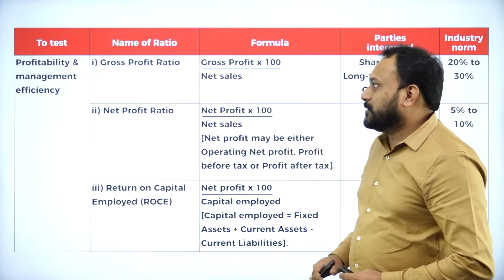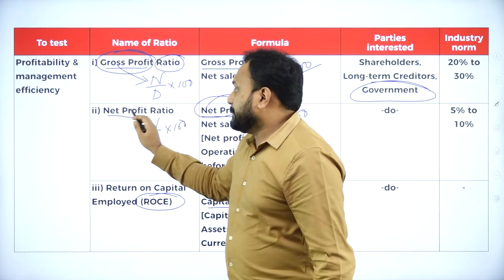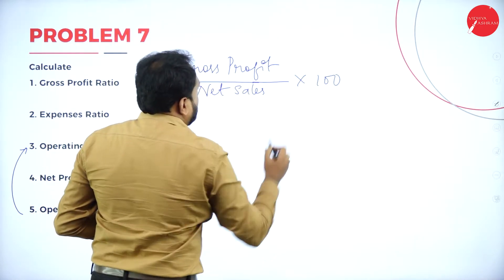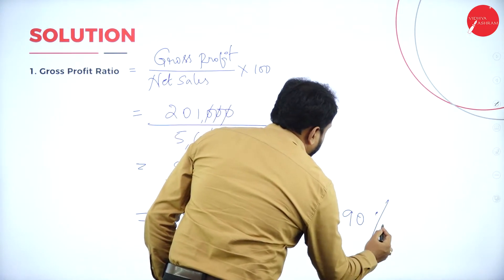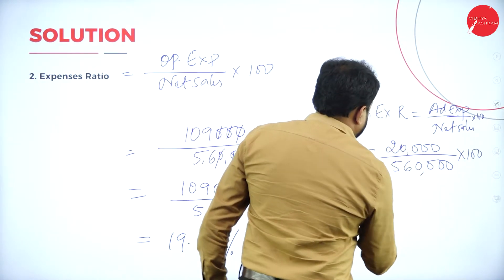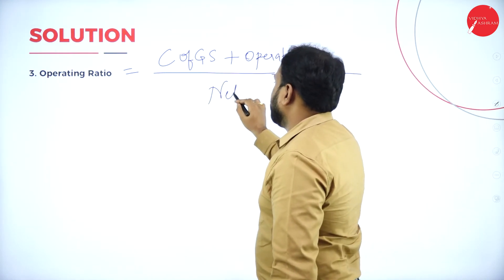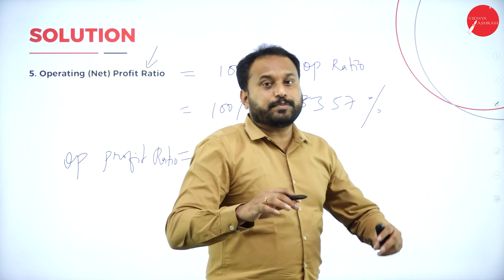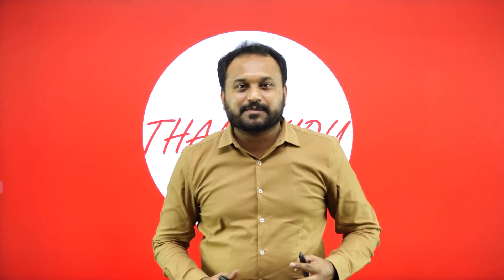DAY 39 | MANAGEMENT ACCOUNTING | IV SEM | B.B.A | ANALYSIS OF FINANCIAL STATEMENT | L12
Course : B.COM
Semester : VI SEM
Subject : MANAGEMENT ACCOUNTING
Chapter Name : ANALYSIS OF FINANCIAL STATEMENT
Lecture : 12